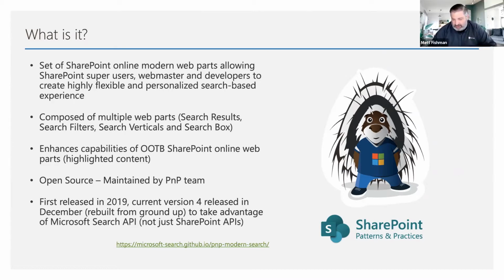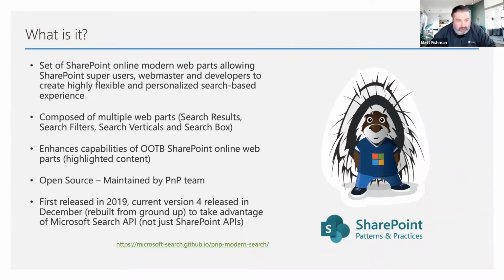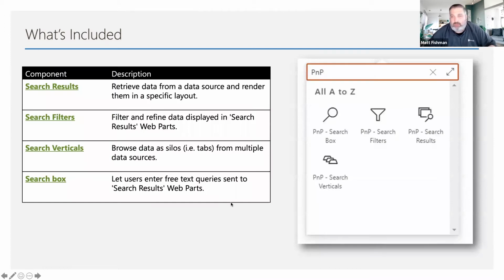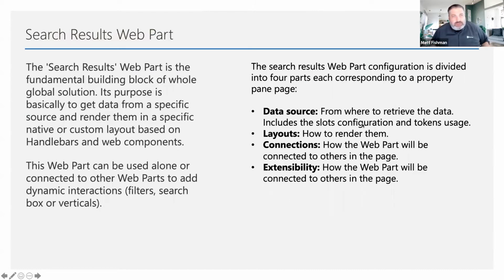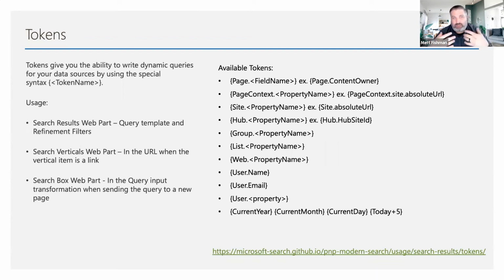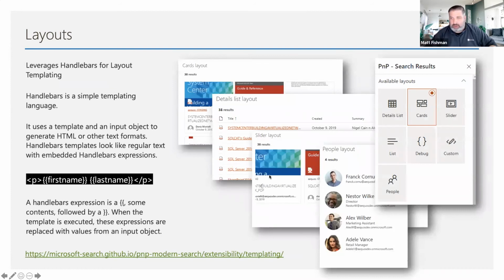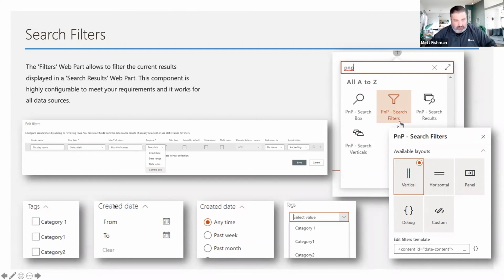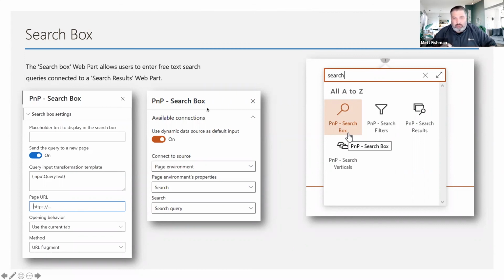What are Modern Search PnP Web Parts?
In this video, Klarinet Solutions' Managing Director Matt Fishman will give you a high-level breakdown of Modern Search PnP Web Parts. He will highlight and explain the 4 Main Web Parts within the PnP Modern Search Solution - Search Result, Search Filters, Search Verticals, Search Box.

This solution is a collection of community-built and maintained SharePoint Online web parts for creating flexible and personalized search-based experiences in your OOTB Microsoft environment